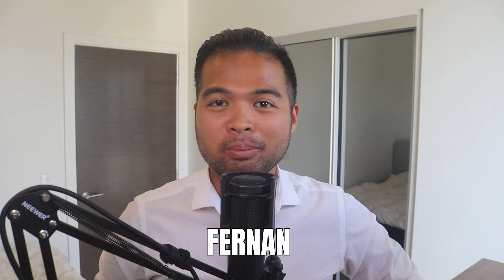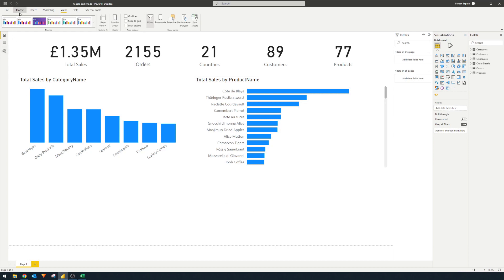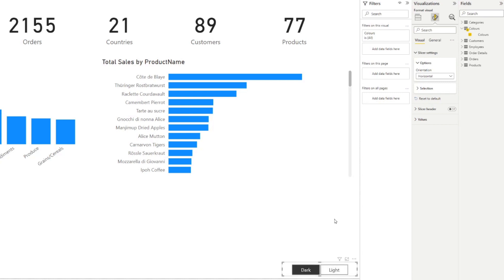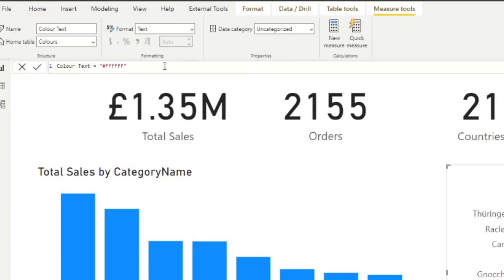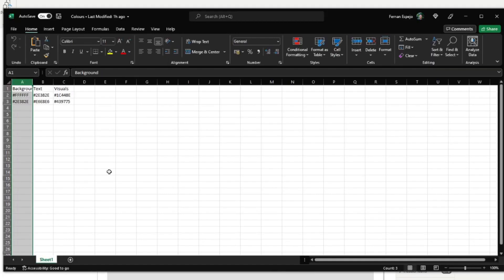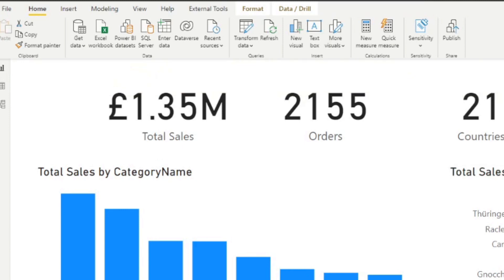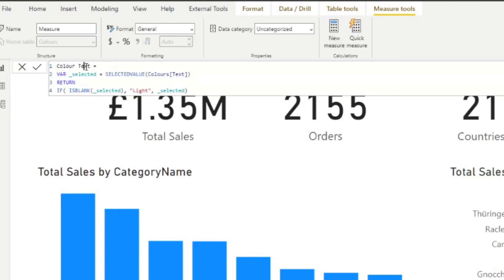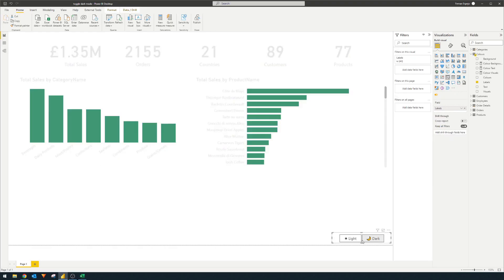How to create a DARK MODE TOGGLE BUTTON in your Power BI Reports / Power BI Beginners Guide in 2022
In this video were going to go through how you can create a toggle button which allows you switch between dark mode and light mode in your own Power BI reports.